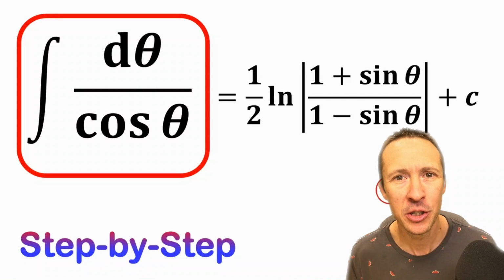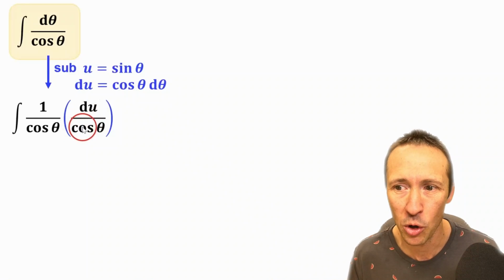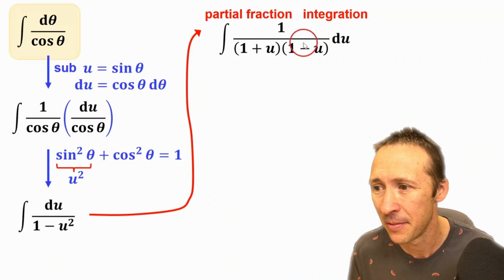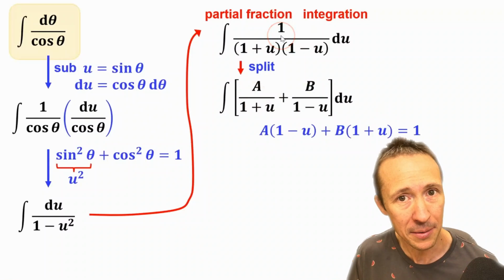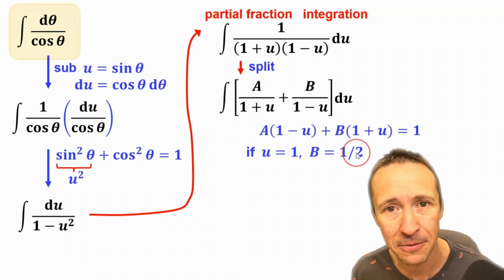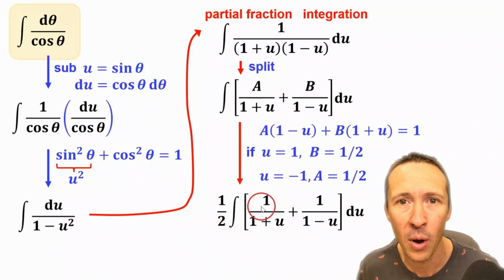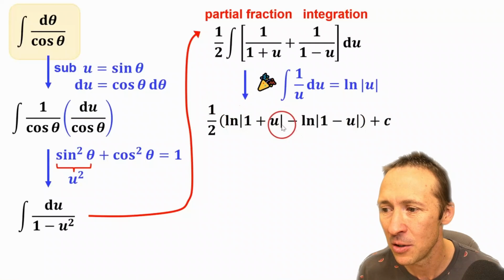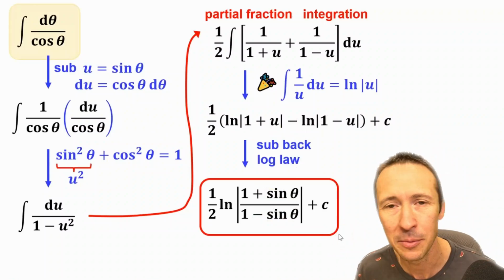Integral of 1/cosθ - step-by-step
Integrate 1/cos(theta) using a u-substitution and partial fractions.